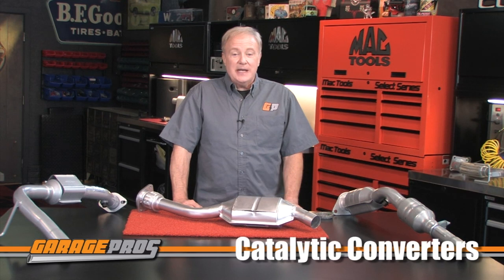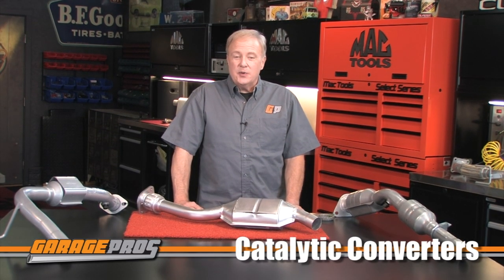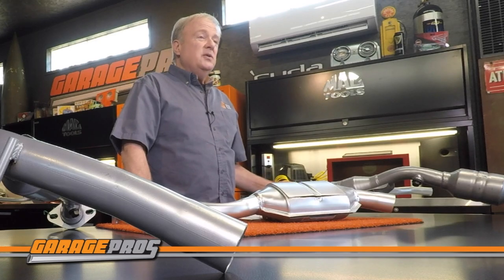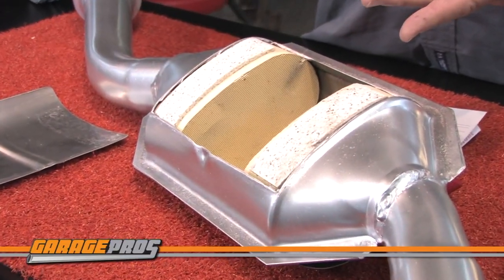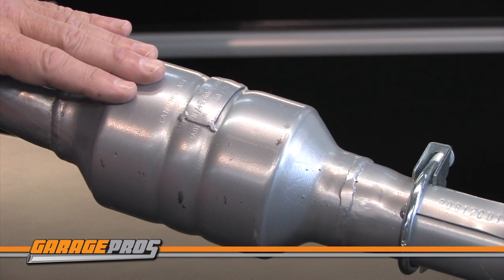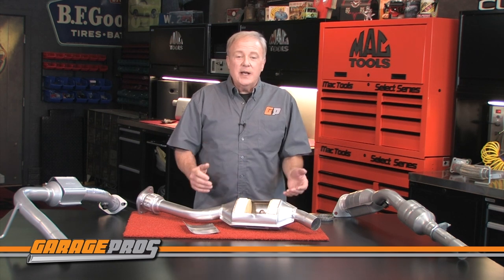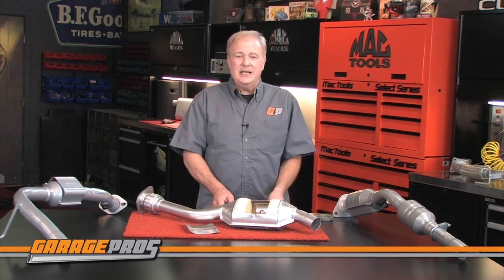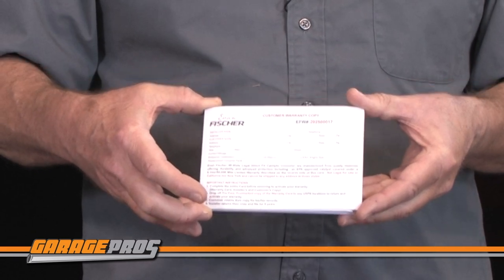Catalytic Converters from Evan Fischer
GaragePros take a look at Catalytic Converters from Evan Fischer.   Paul Tapie´ reviews these quality replacement parts that give new life to an older vehicle while telling the story of the manufacturer.